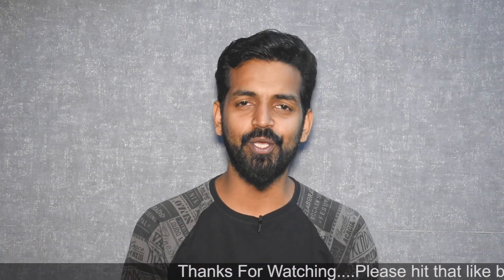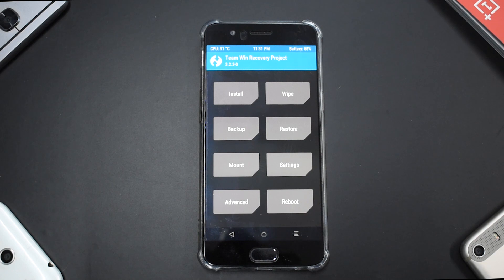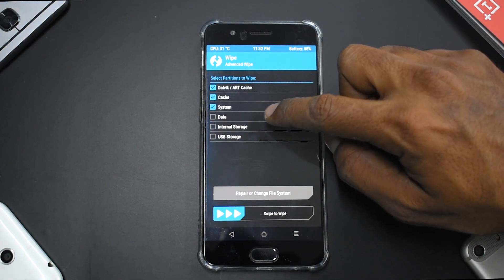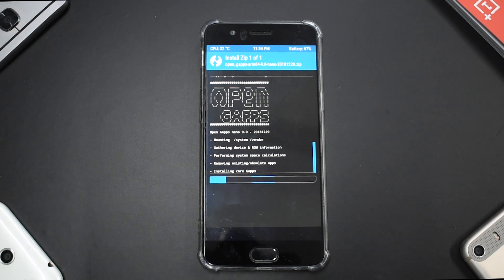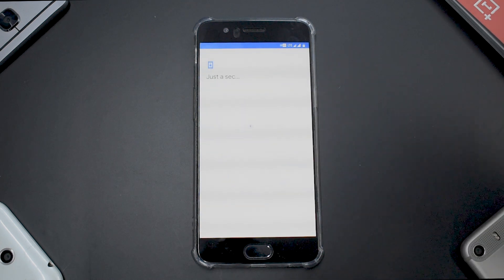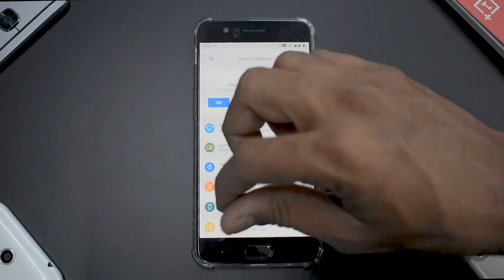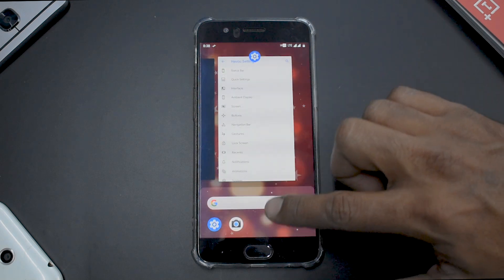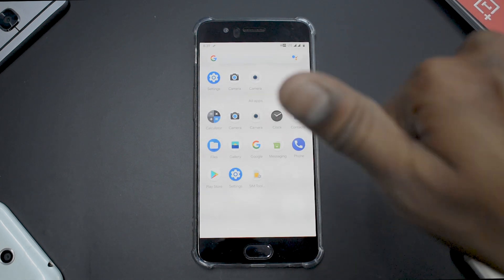Official Havoc OS Latest Build | Android 9 Pie | Install & Preview | Oneplus 5 | Smartphone 2torials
Here's a install & preview of the latest Havoc OS rom for the Oneplus 5 based on android pie.

Title: Funk City
Artist: Reatch
Genre: Dance & Electronic
Mood: Funky